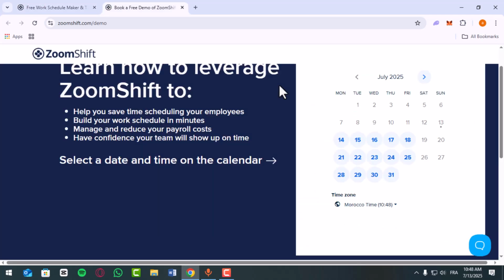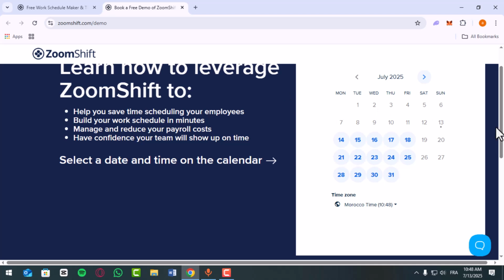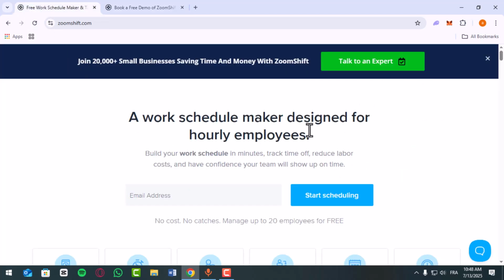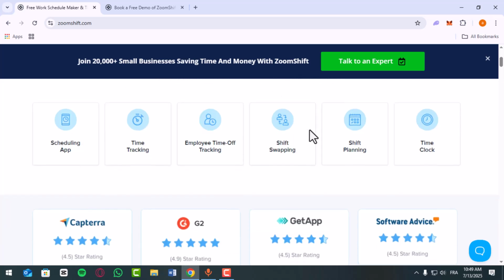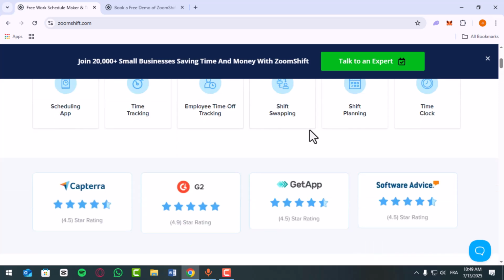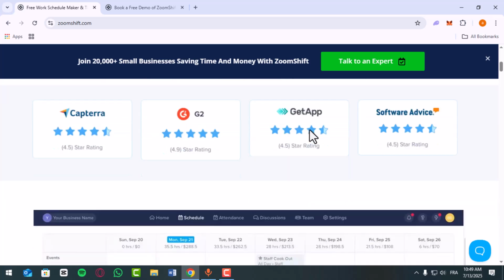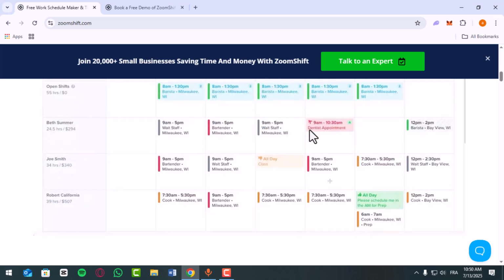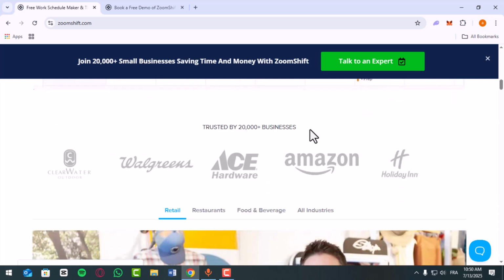NEW! How to Assign Shifts on ZoomShift in 2025!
Managing employee schedules just got easier! In this 2025 tutorial, I’ll show you how to assign shifts on ZoomShift, the powerful scheduling tool for teams and businesses. Whether you're running a restaurant, retail store, or remote team — this guide walks you through everything you need.

🛠️ In this video:

How to navigate the ZoomShift dashboard

Assigning and editing shifts for team members

Setting recurring schedules

Notifying employees and tracking availability

✅ Stay organized and save time with effective shift planning on ZoomShift!